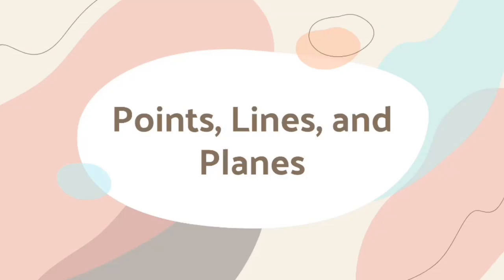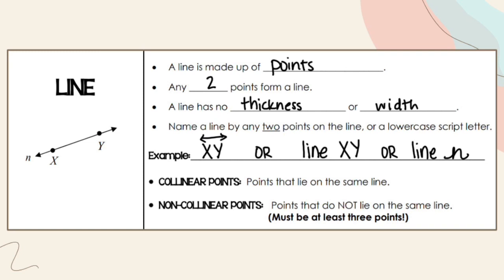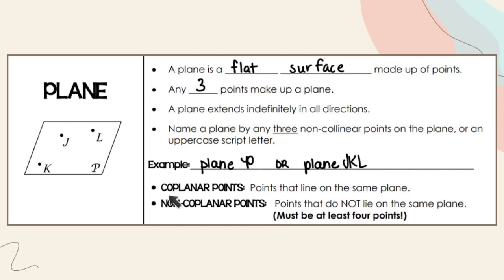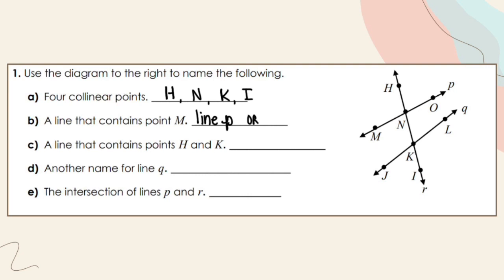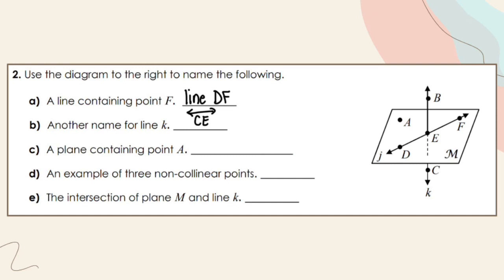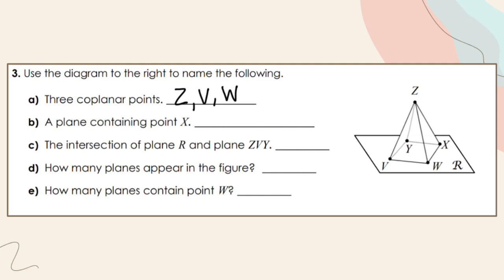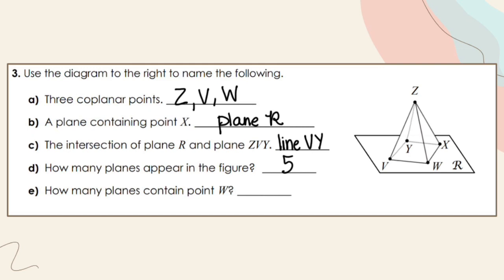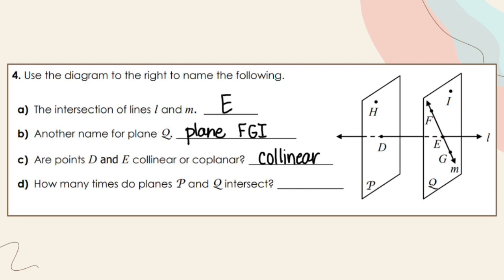Points, Lines, and Planes